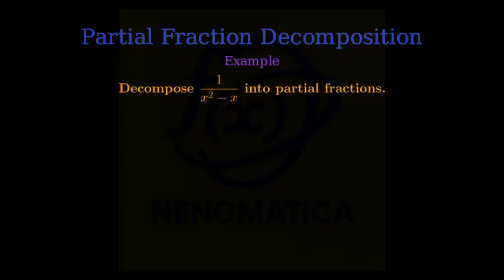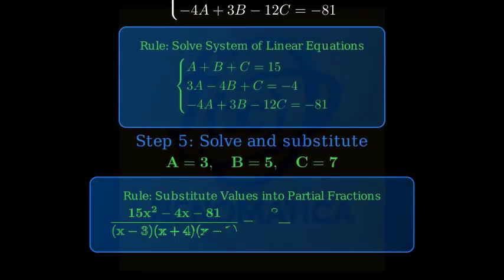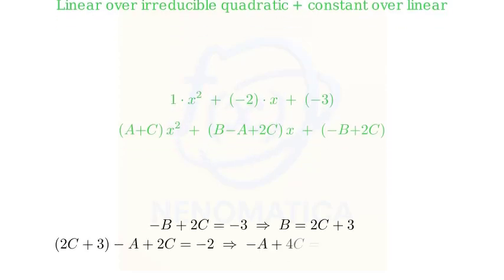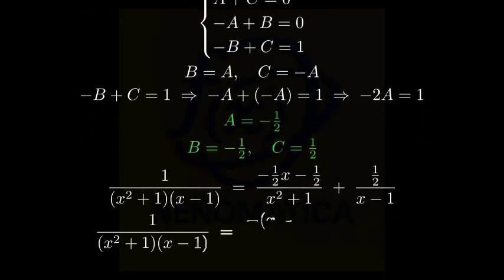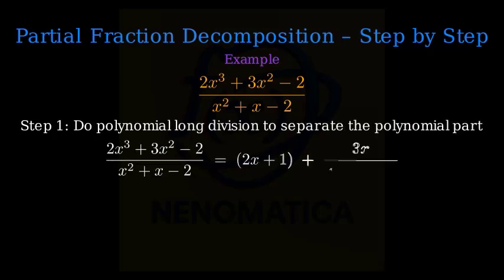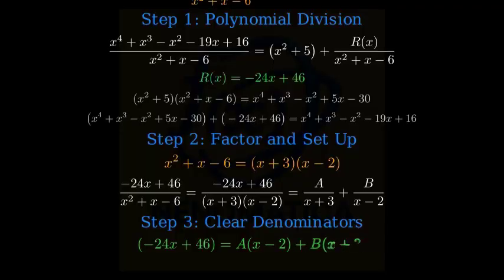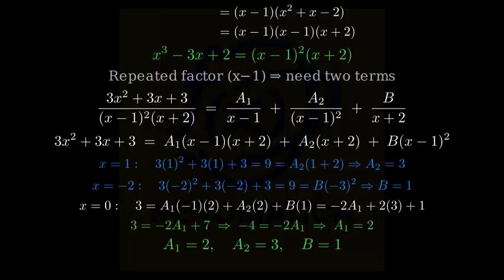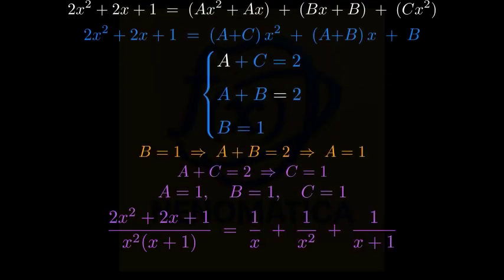Factoring Algebraic Expressions 24-2:Applications - partial fraction decomposition|NENOMATICA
Explore advanced techniques in algebraic factorization with NENOMATICA’s in-depth guide on Factoring Algebraic Expressions and their role in simplifying complex rational functions. Delve into partial fraction decomposition methods that break down intricate polynomial ratios into manageable linear and quadratic components. This article highlights key strategies for identifying factor patterns, applying synthetic division, and leveraging the power of factorization to streamline algebraic manipulations.

Discover real-world Applications of factorization by transforming challenging integrals, differential equations, and control-system transfer functions through systematic decomposition. Learn how NENOMATICA’s framework integrates symbolic computation tools to automate the factorization process, enhancing accuracy and efficiency in both academic research and engineering practice. Master the principles of partial fraction decomposition and unlock new pathways for solving higher-order equations and modeling dynamic systems.